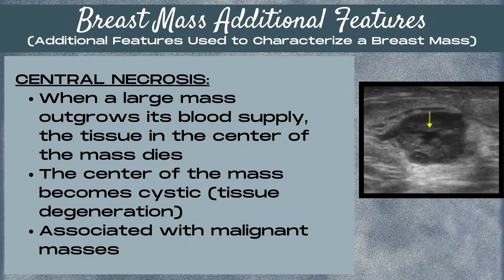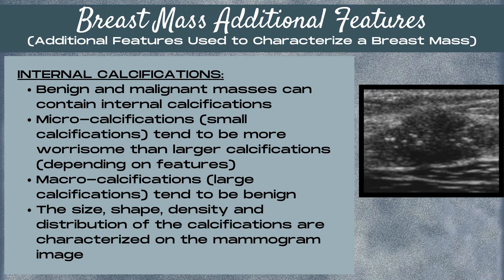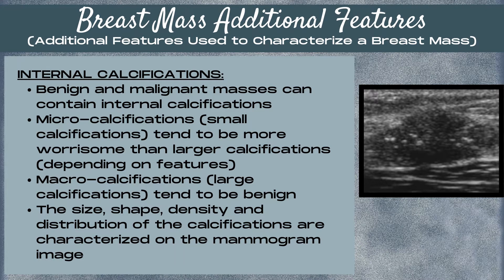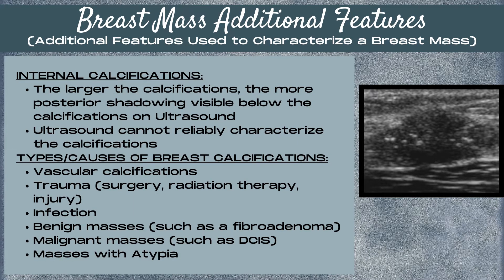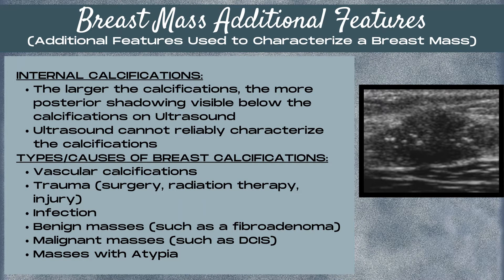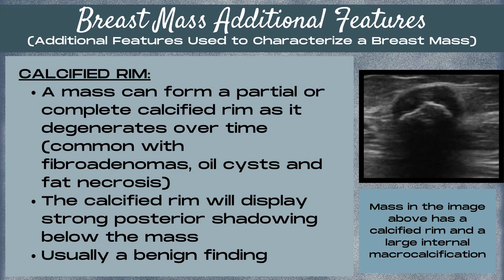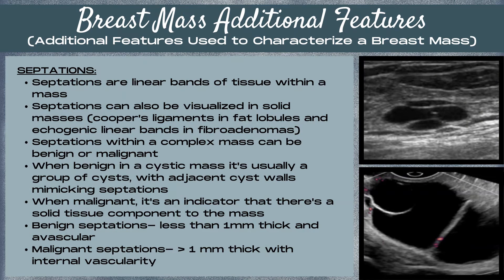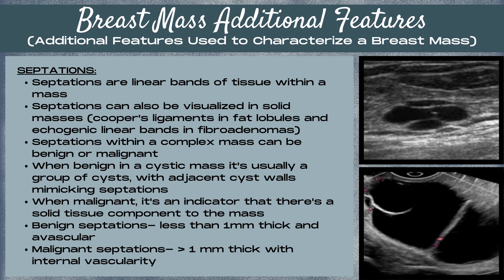Breast Ultrasound Mass Characterization (Breast Mass Special Features)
Breast Ultrasound Mass Characterization (Breast Mass Special Features). Let's characterize! Characterizing the features of a Breast mass on Ultrasound can help us determine whether a lesion in more likely to be benign or malignant. In this edition, let's look at special features used to characterize breast masses on Ultrasound including central necrosis, calcified rim, internal calcifications and septations. Learn which features are worrisome and which are more likely to point to a benign breast mass.

Need a guide to show you the ins and outs of mass characterization on a Breast Ultrasound?

BREAST ULTRASOUND (CHARACTERIZING BREAST MASSES) SERIES-

🟥 Breast Ultrasound (Characterizing Breast Masses): coming soon! (entire series in one video)
♦️ Breast Ultrasound Mass Characterization (Tissue Planes & Orientation):
♦️ Breast Ultrasound (Understanding BIRADS): coming soon!

Chapters:
00:00- Breast Ultrasound Mass Characterization (Breast Mass Special Features)
00:19- Breast Ultrasound (Breast Mass Central Necrosis)
00:44- Breast Ultrasound (Breast Mass Calcifications)
02:24- Breast Ultrasound (Breast Mass Calcified Rim)
02:51- Breast Ultrasound (Breast Mass Septations)
03:43- End Card